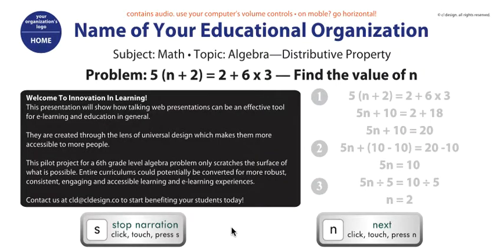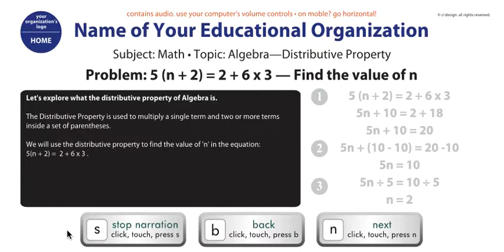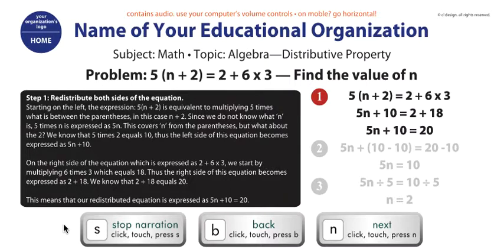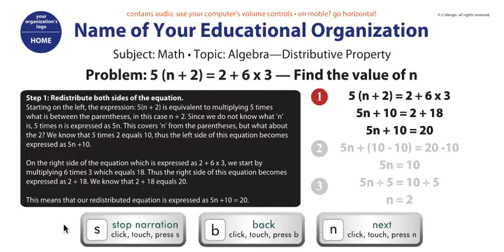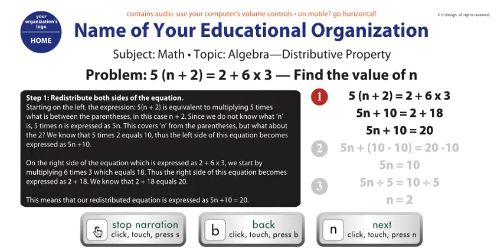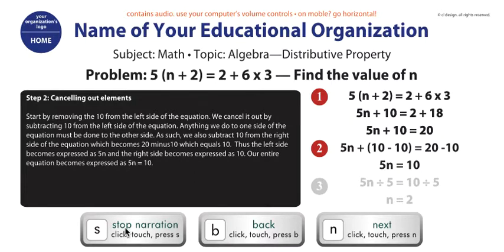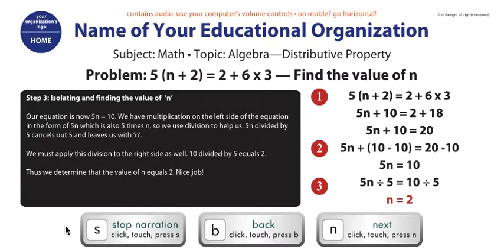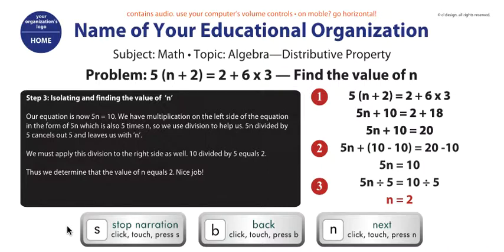Video made from the education talking web presentation for solving the algebra problem 5(n+2)=2+6x3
This video was made from the talking web presentation

It was created to show how talking web presentations can be made into videos that complement the original web presentations. The video is 55 mg with limited accessibility and the entirety of the web pages is 1.6 mg with accessibility for more people.